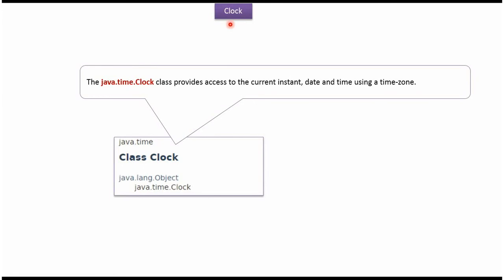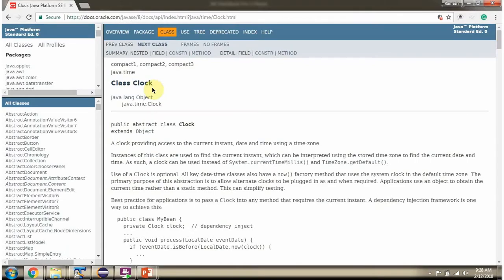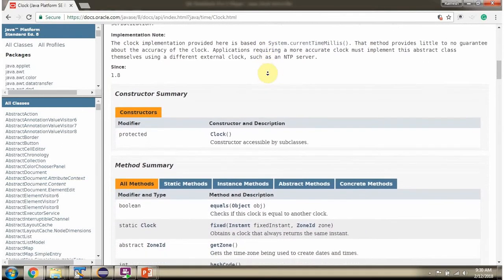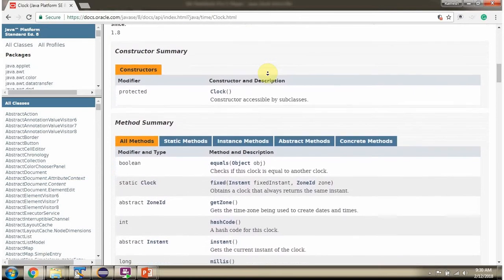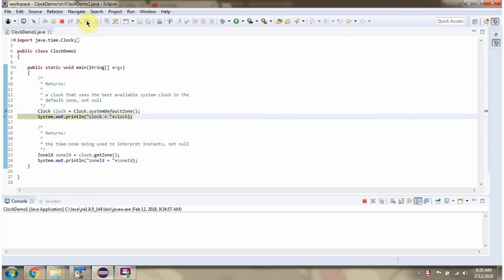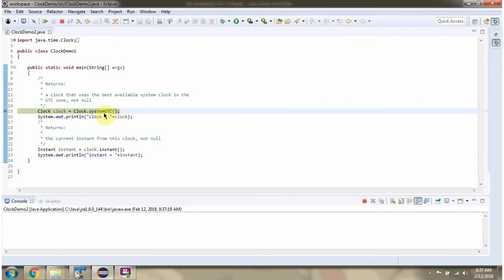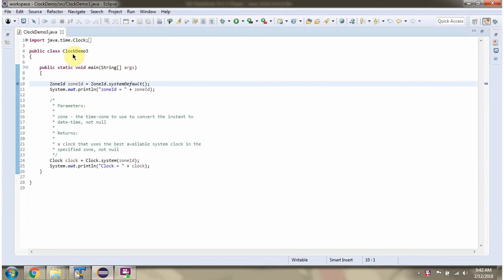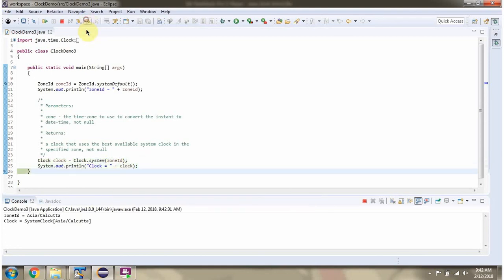Java 8 Clock Class Introduction | Java 8 Date and Time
Java 8 Clock Class Introduction | Java 8 Date and Time | Java Date and Time  | Date and Time in Java